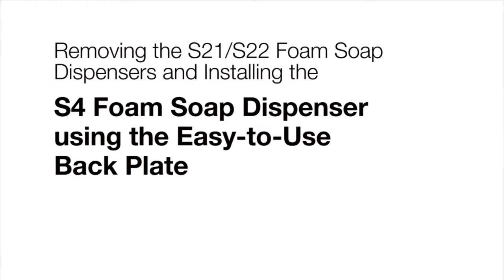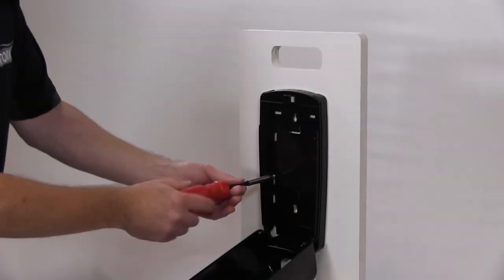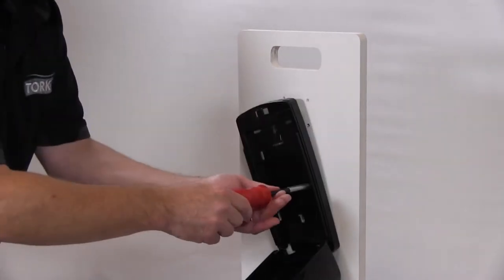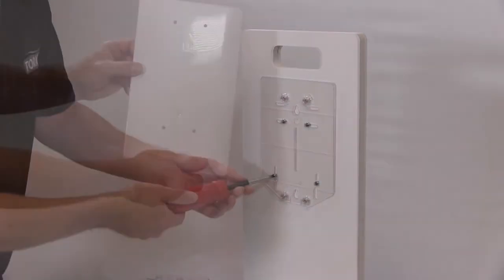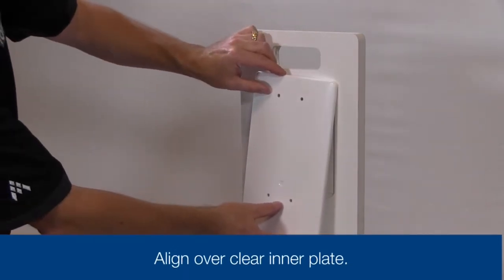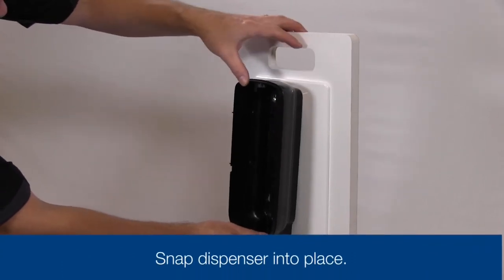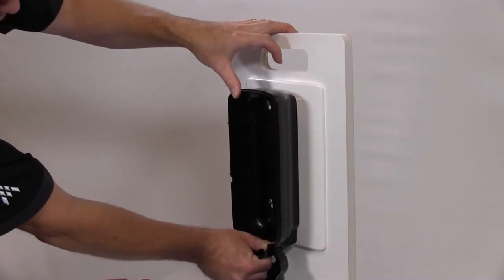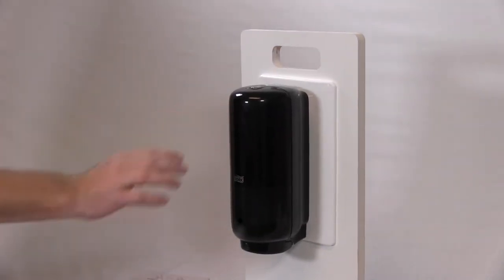Tork S4 Foam Soap Back Plate Video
Learn how to install the soap back plate for Tork S4 dispensers.

The Tork Foam Skincare Dispenser in Elevation Design fits into all washrooms and can be used with a wide range of Tork skincare products in sealed bottles. It is easy to use and provides good hand hygiene for all users. Elevation dispensers have a functional and modern design that makes a lasting impression on your guests.